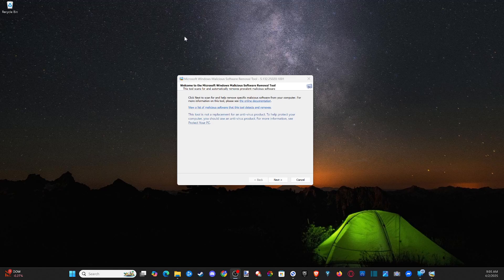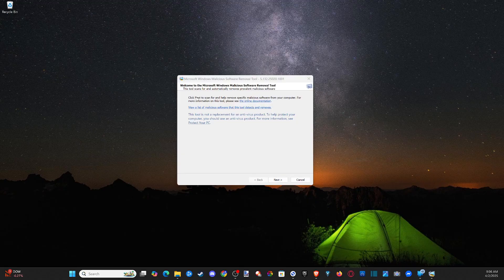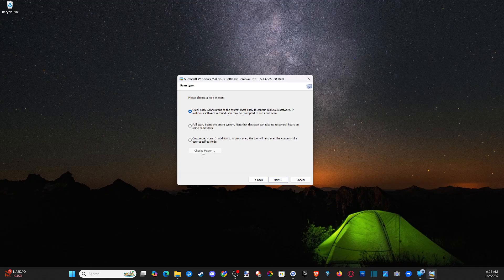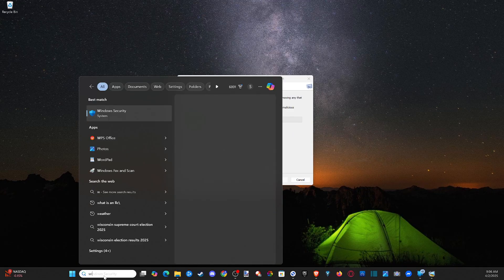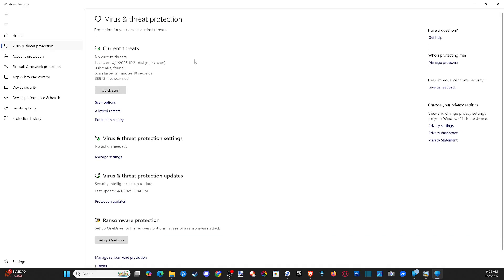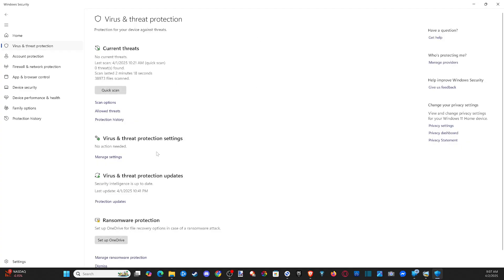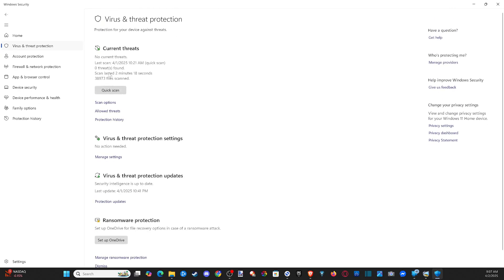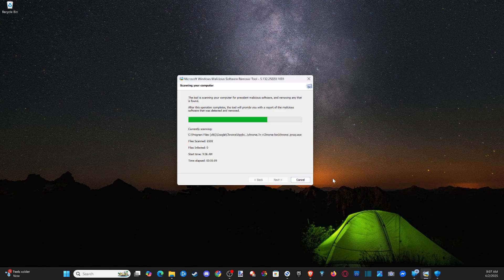How to Delete Virus from Windows 11 PC (Easy Method)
Here’s how to delete a virus from a Windows 11 PC using Windows Security and the Malicious Software Removal Tool (MRT) without any brackets:

Disconnect from the internet by turning off Wi-Fi or unplugging your Ethernet cable to stop the virus from spreading.

Restart your PC in Safe Mode to limit the virus’s activity. To do this, restart your computer, interrupt the boot process twice by briefly pressing the power button, and on the third restart, you’ll enter the Recovery Environment. Navigate to Troubleshoot, then Advanced options, then Startup Settings, and click Restart. Press 4 or F4 for Safe Mode.

Open Windows Security by pressing Win + S, typing Windows Security, and hitting Enter. Go to Virus & threat protection, then click Quick scan to check common areas. For a thorough check, select Scan options, choose Full scan, and click Scan now. If threats are found, select Quarantine or Remove, then restart your PC.

If the virus is still there, use Windows Security’s offline scan. Go back to Virus & threat protection, select Scan options, choose Microsoft Defender Offline scan, and click Scan now. Your PC will restart and scan outside the main system. Follow the prompts to remove any threats.

Next, use the Malicious Software Removal Tool. Press Win + S, type MRT, and hit Enter. In the MRT window, click Next, then choose Full scan for a complete check. Click Next again to start the scan. If it finds anything, follow the prompts to remove it, then click Finish.

Reconnect to the internet and update both tools. In Windows Security, go to Virus & threat protection, then Virus & threat protection updates, and click Check for updates. For MRT, it updates automatically when you run it, but ensure your system is updated via Settings, Windows Update, Check for updates.

Restart your PC again to ensure the virus is gone.